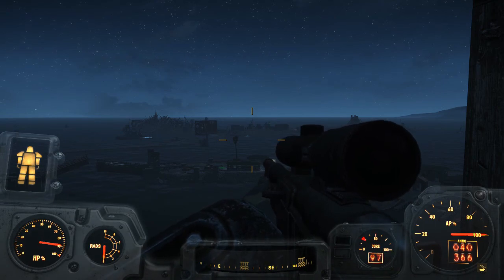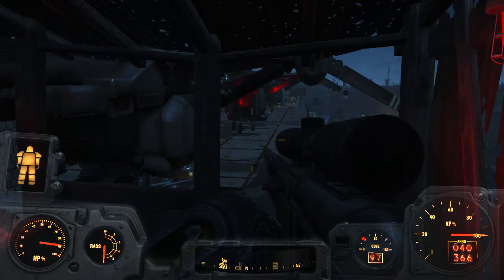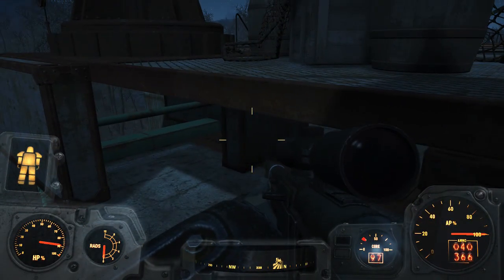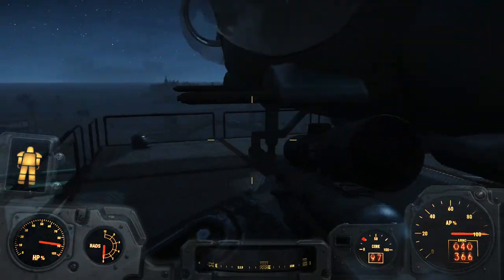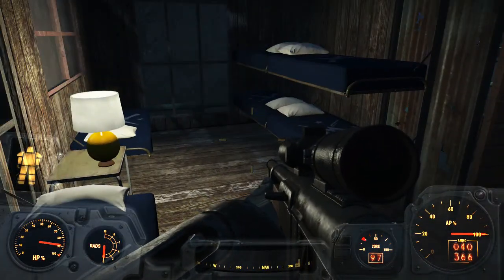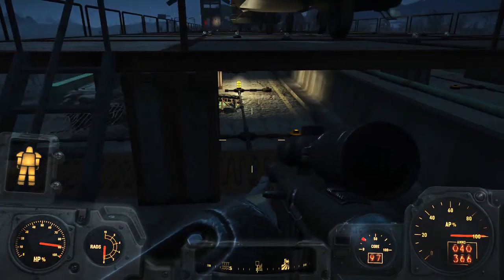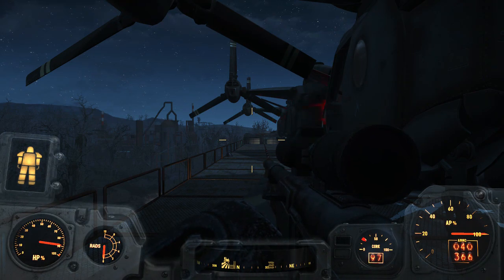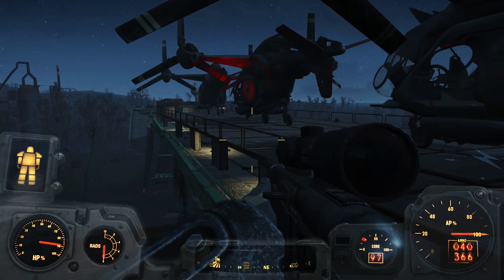Fallout 4 Minutemen Airbase at Finch Farm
This is a tour of my modded Minutemen air base at Finch Farm.  Enjoy!